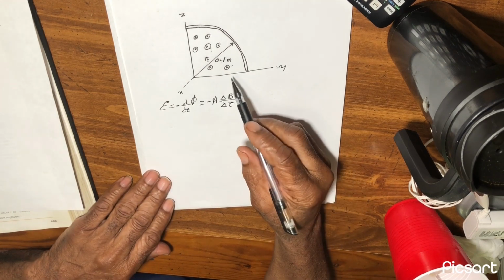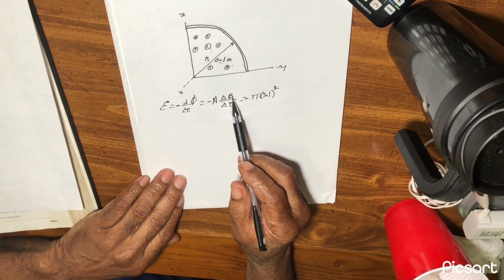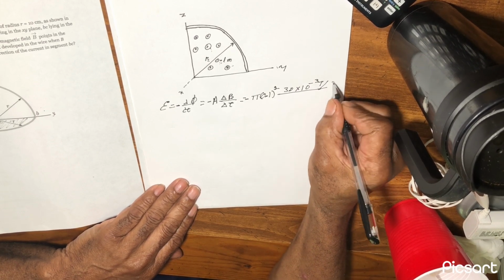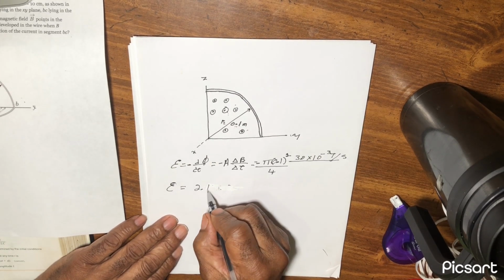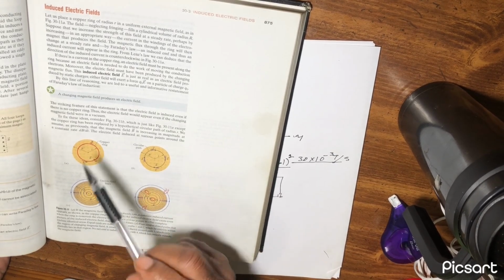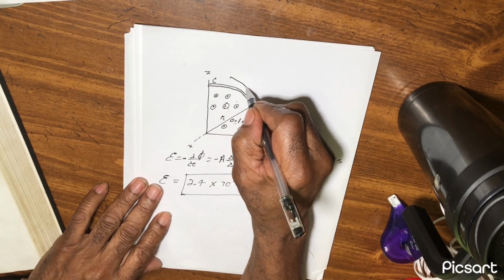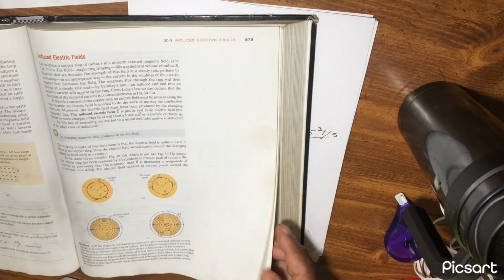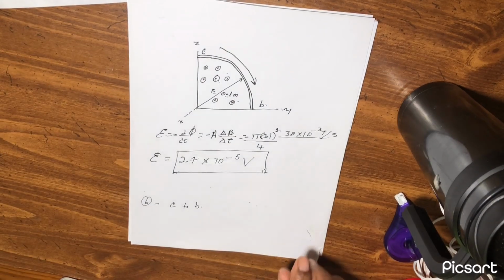Chapter 30 problems 1422